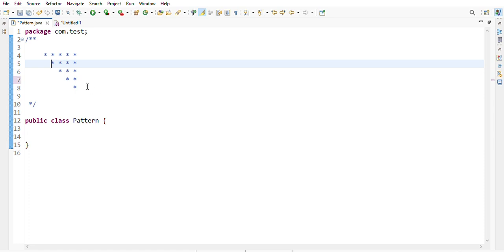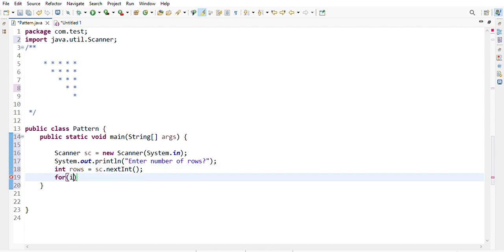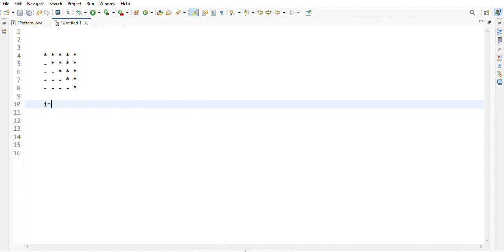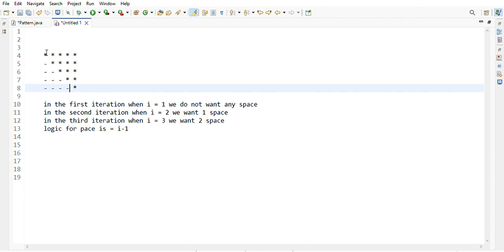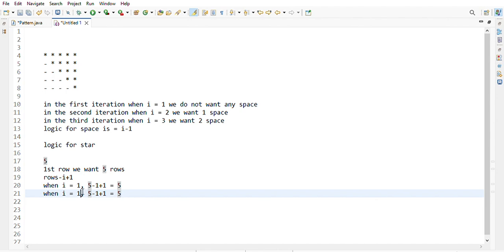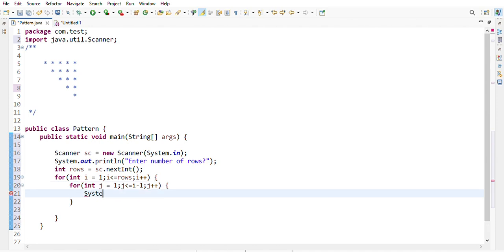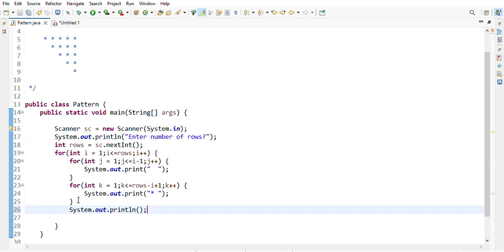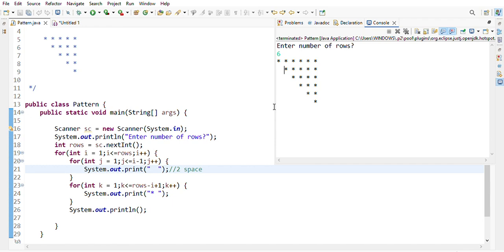Java Pattern Program Seies4 || Star Pattern Program